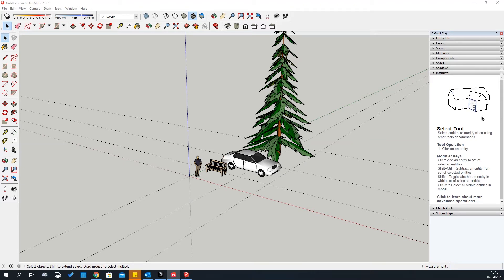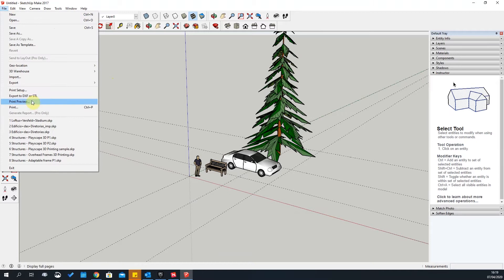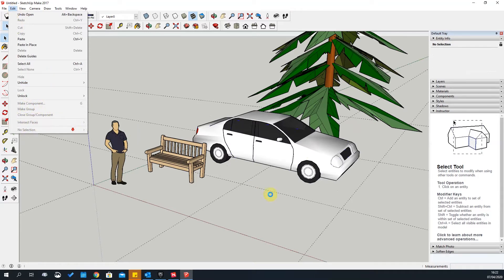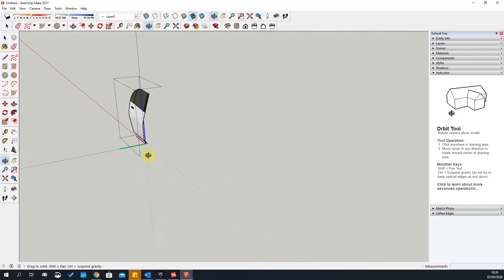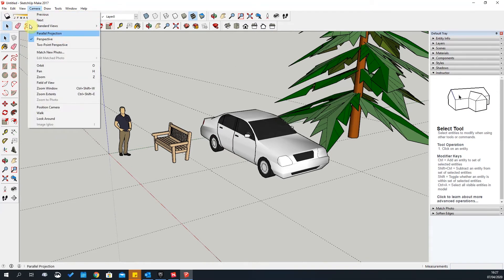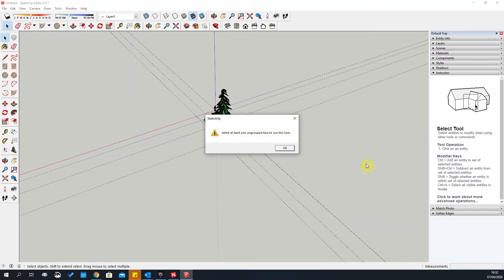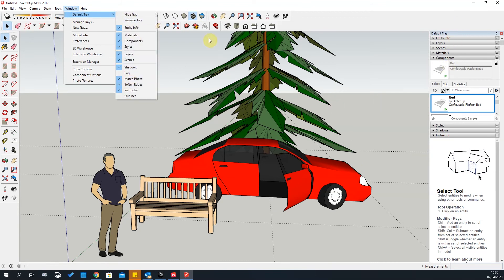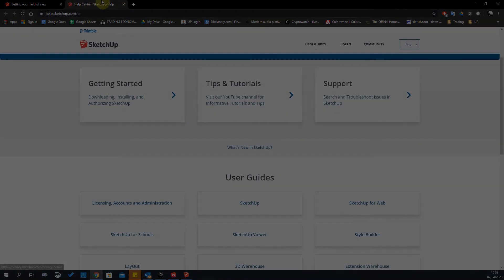SketchpMenuTabs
This tutorial covers all the menu tabs in SketchUp